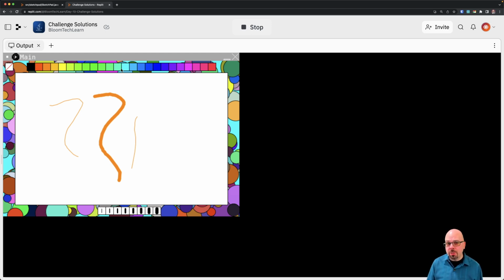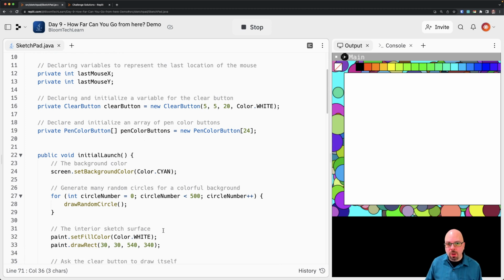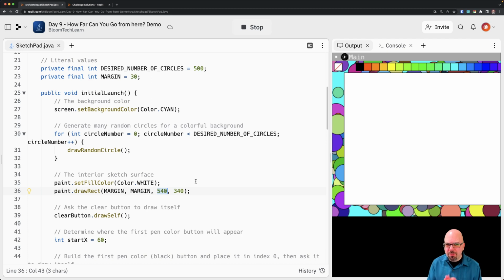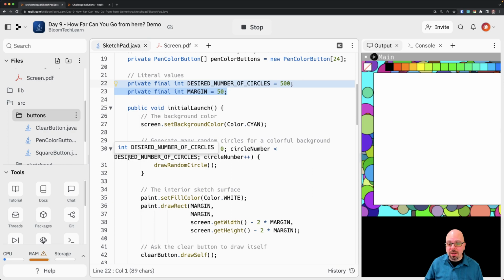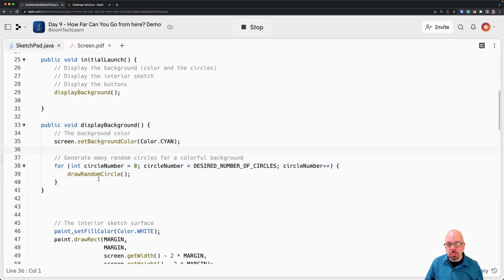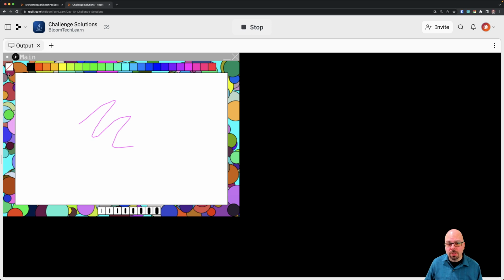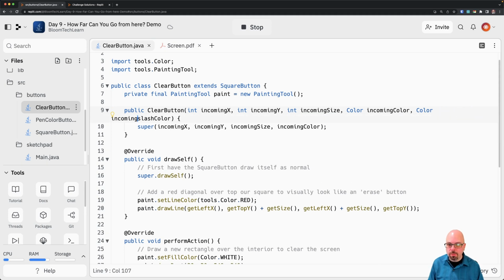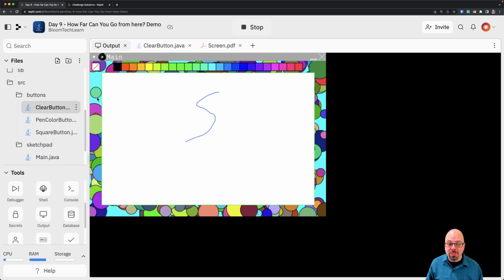Day 9 - How Far Can You Go From Here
Introduction
Now that you've made it this far, one of the best things you can do to further your understanding is to try building something new with the knowledge you've gained.

In todays lesson, you will be prompted with a few suggested additions for you to try implementing yourself. We will provide you with some hints on how to get started as well as suggesting previous lessons which may help with the necessary concepts.

It can be uncomfortable and a bit daunting to puzzle through something on your own, but in doing so, you will gain invaluable insights you may not have otherwise obtained through read structured content.

Key Concepts
- Solidification of the Fundamentals
- Programming Self-Confidence
- Insights Towards Improvement
- Curiosity and Joy of Programming

Lesson Objective
In the following steps, you will be given a few suggested prompts for you to try. The project is yours at this point and you should feel empowered to skip or create any new features you find interesting.